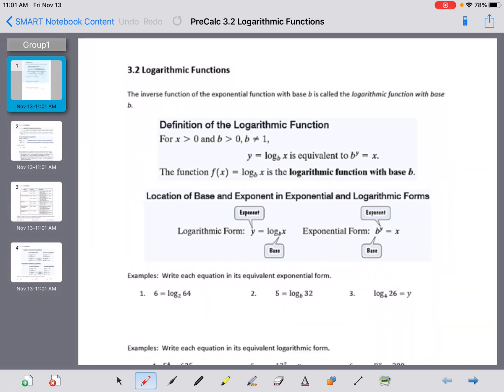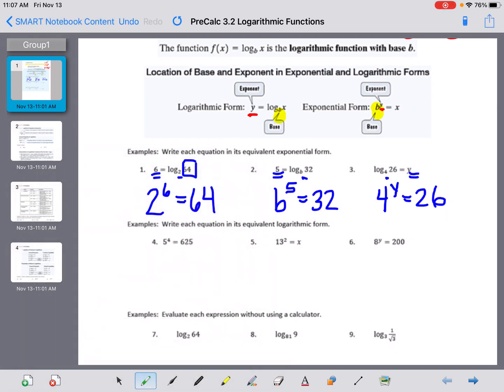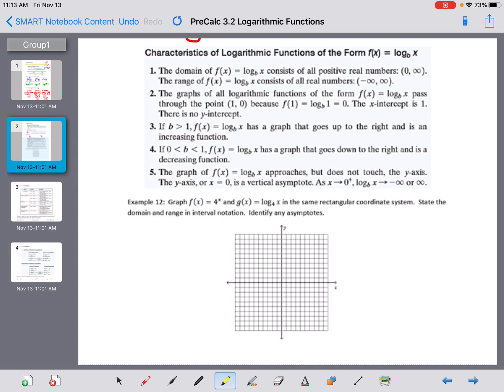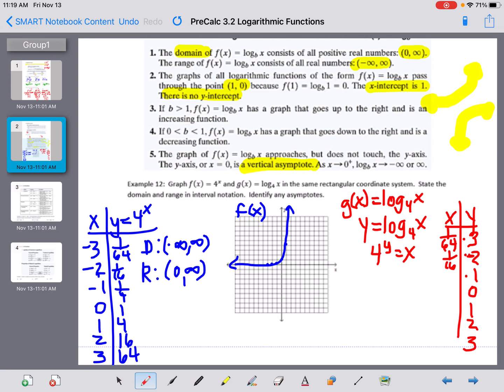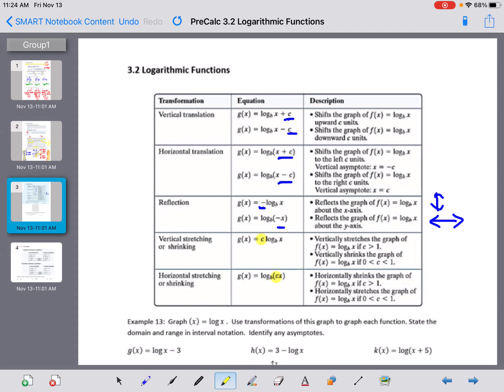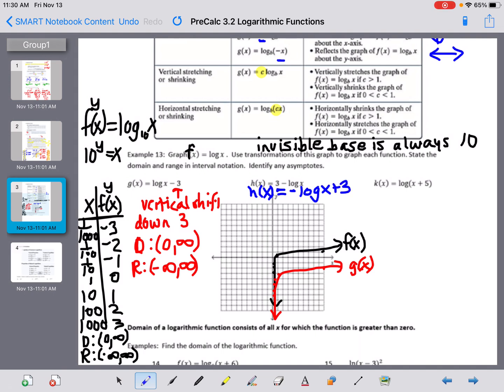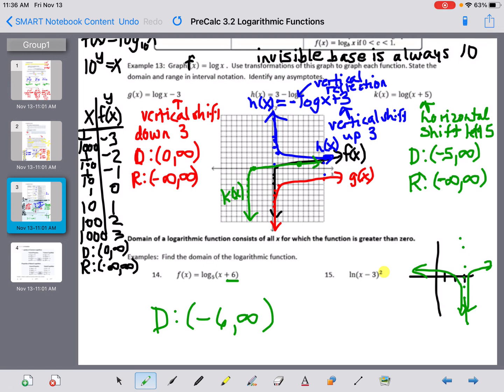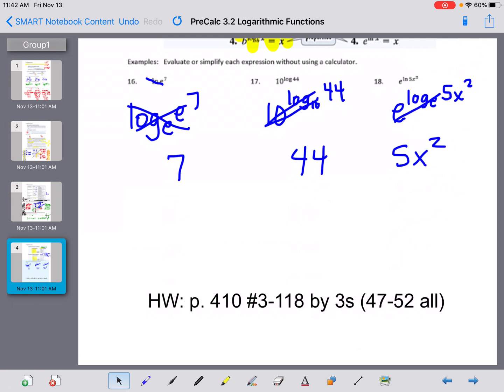PreCalc 3.2 Logarithmic Functions